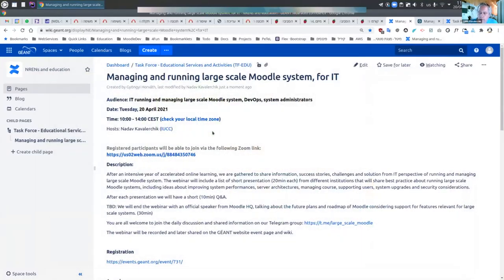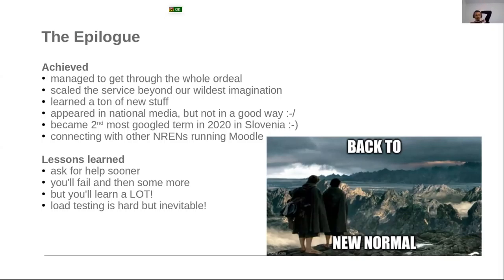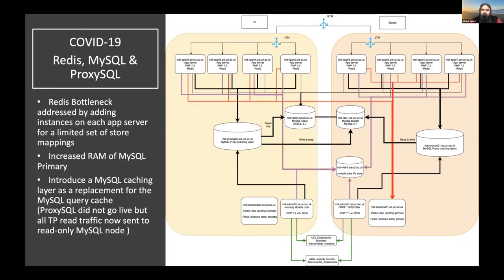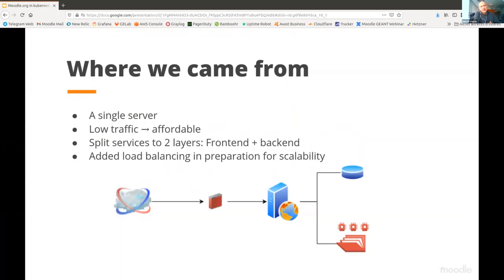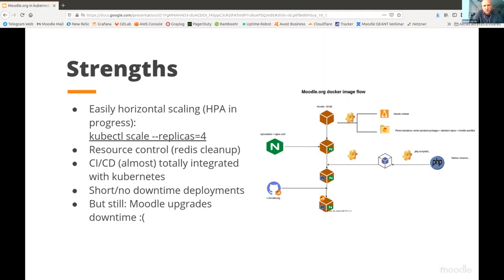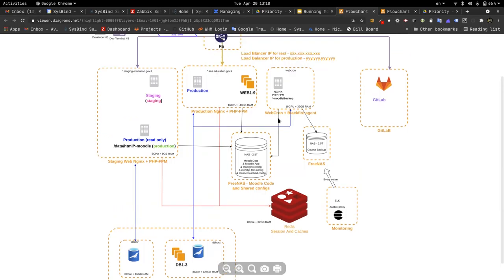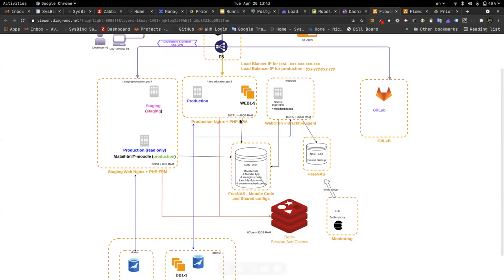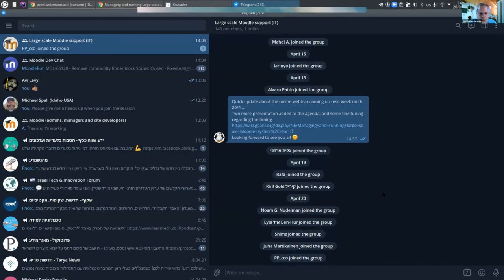Managing and running large scale Moodle system, for IT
Audience: IT running and managing large scale Moodle system, DevOps,
system administrators

Webinar Date: Tuesday, 20 April 2021

The webinar will include a list of short presentation (20min each) from different institutions that will share best practice about running large scale Moodle systems, including ideas about improving system performances, server architectures, managing course, supporting users, system upgrades and security considerations.

0:00   Introduction
3:40    Running Moodle at ARNES (Slovenia) – Speaker: Martin Božič
35:20   Running Moodle at University College London (UK) – Speaker: Alistair Spark
1:13:45   Running Moodle.org on Kubernetes (Moodle HQ) – Speaker: Eduard Cercos
2:00:00   Running Moodle at the Israeli Ministry of Education – Speaker: Avi Levi
2:40:50   Running Moodle at CARNET (Croatia) – Speaker: Michael Ruder Rapajic